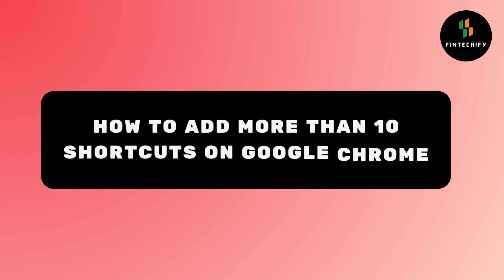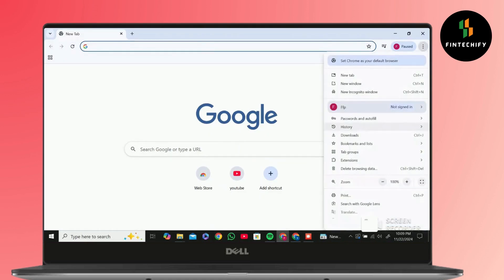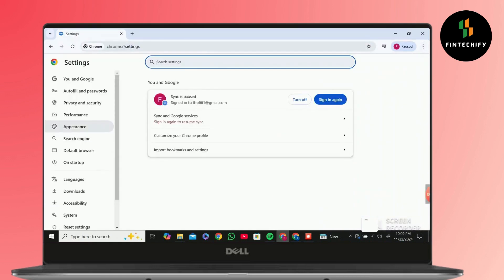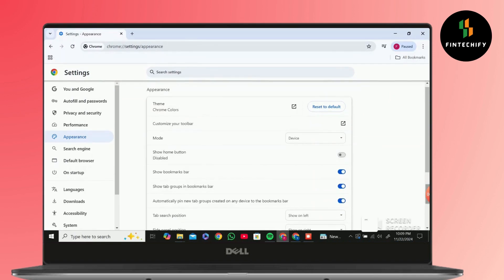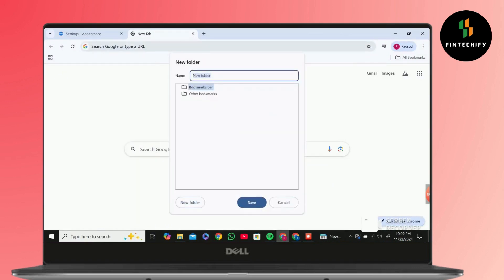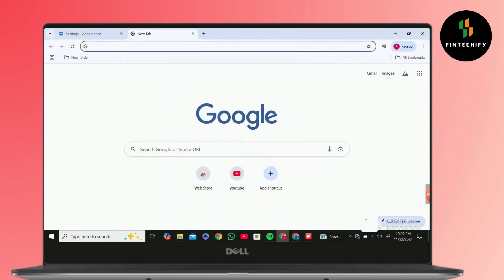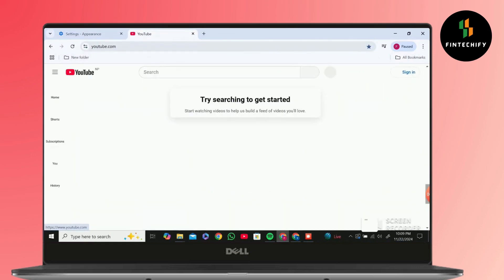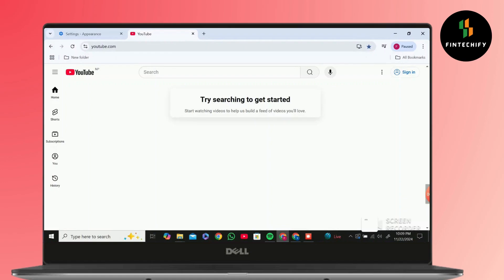How to Add More Than 10 Shortcuts on Google Chrome | Chrome Tips & Tricks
Title: How to Add More Than 10 Shortcuts on Google Chrome | Chrome Tips & Tricks

Description:

In this video, we'll show you how to add more than 10 shortcuts to your Google Chrome homepage, helping you organize and access your favorite websites more efficiently. Learn step-by-step how to customize your Chrome new tab page with additional shortcuts for easy access.

Topics Covered:

Why Add More Shortcuts in Chrome:
Understand the benefits of adding more shortcuts to your Chrome homepage.

How to Add More Than 10 Shortcuts:
A simple, step-by-step guide on how to add more than the default 10 shortcuts.

Organizing Your Shortcuts:
Tips on how to manage and arrange your shortcuts for easy access.

Troubleshooting Tips:
What to do if you encounter any issues while adding shortcuts in Chrome.